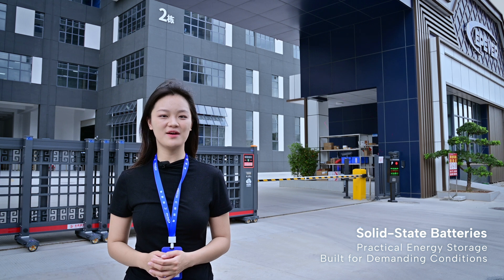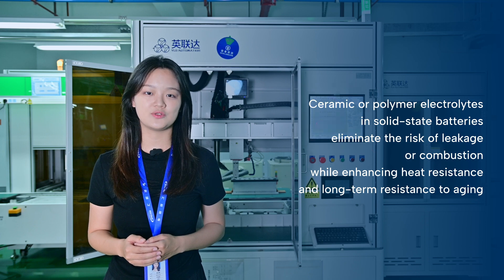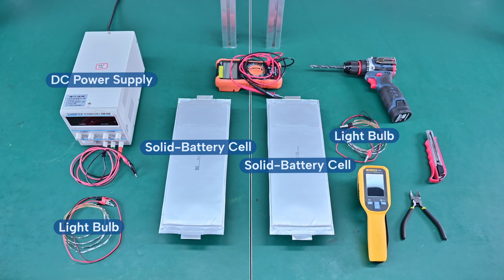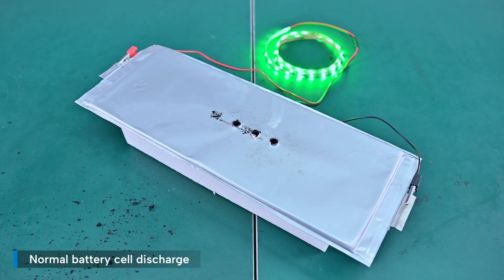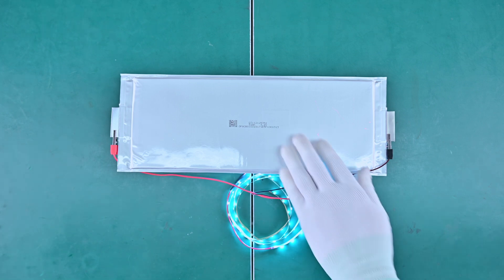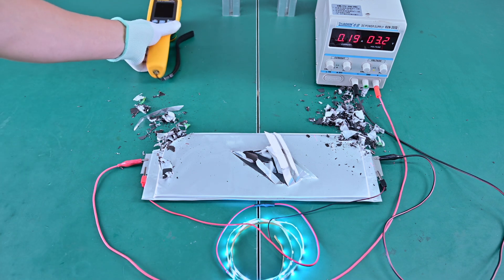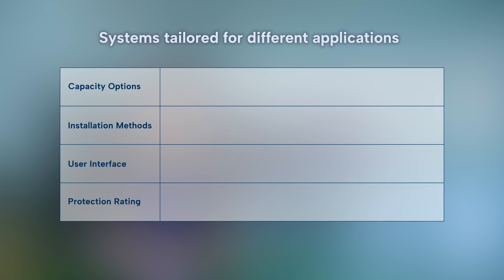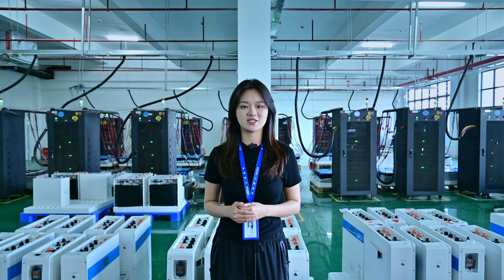EPEVER Solid-State Battery Safety: What Makes It Safer and How It Performs Under Pressure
EPEVER's solid-state lithium battery isn’t a concept—it’s a mass-produced energy storage solution designed for real-world durability and, above all, safety. In this video, we break down what makes solid-state technology different from conventional lithium batteries, and why it’s the future of reliable, stable power.

To demonstrate its resilience, we conduct a series of stress tests—nail penetration, cutting, and post-damage charging—with no fire, no smoke, and continued operation. While performance may decline after physical damage, the battery remains electrically stable and, most importantly, safe throughout the test.

⚙️ Key Features
– Solid-state electrolyte: no liquid, no leakage, no combustion
– LFP-based chemistry: thermally stable and inherently safe
– Flexible installation: wall-mounted, rack-mounted, or stack-mounted
– Certified to IEC, UN, and RoHS safety standards

Chapters:
00:00 Introduction & Technology Overview
01:18 Extreme Safety Test: Built for Pressure, Made for Safety
05:43 Product Specs, Certifications & Manufacturing